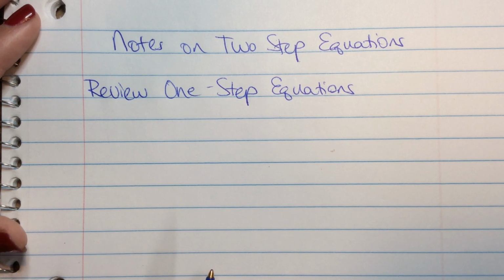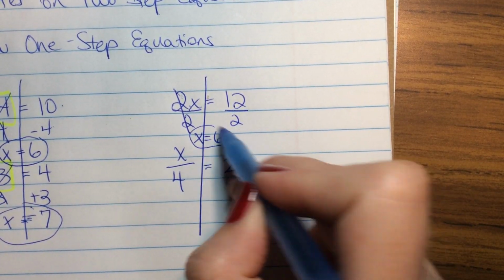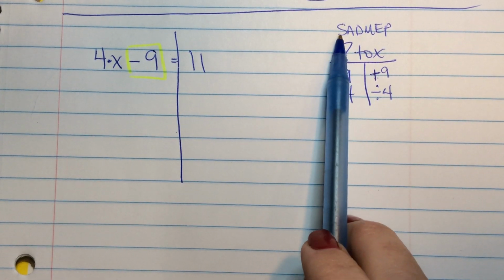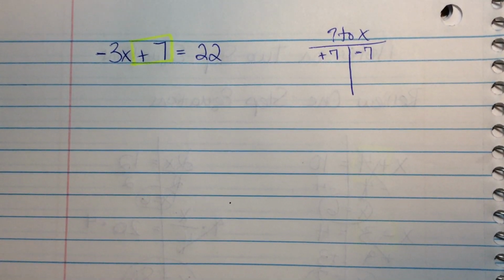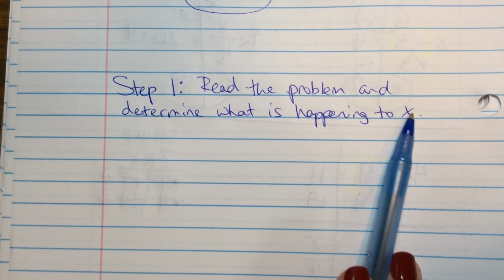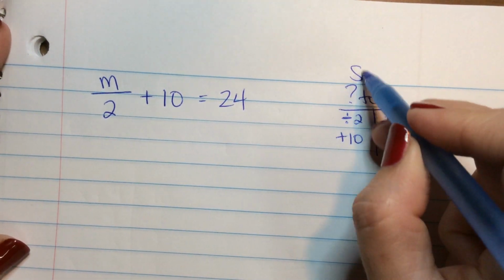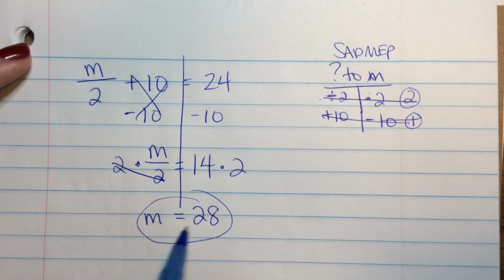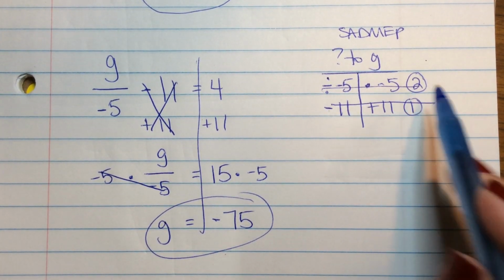Two Step Equations